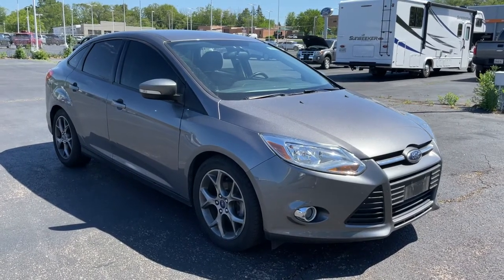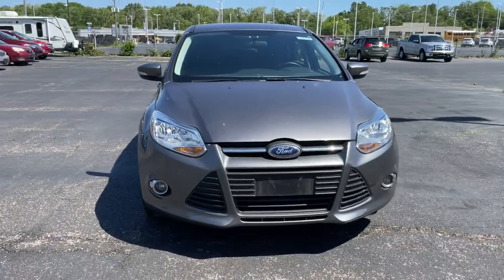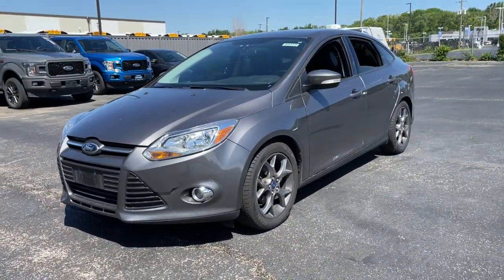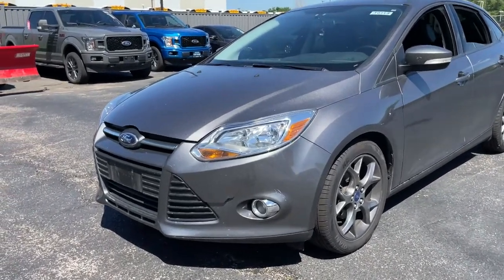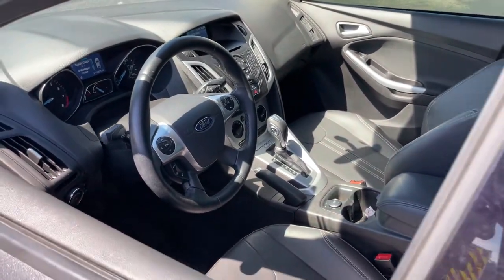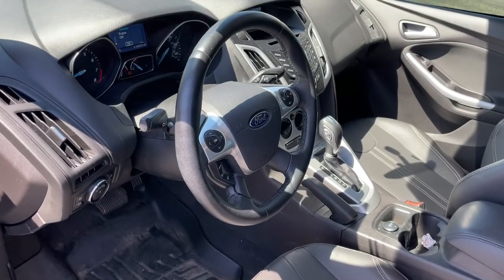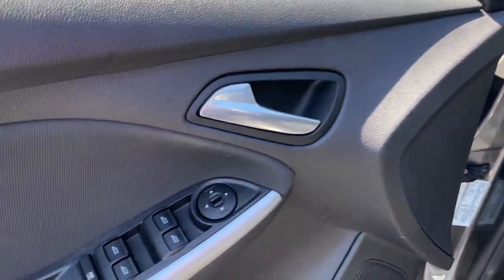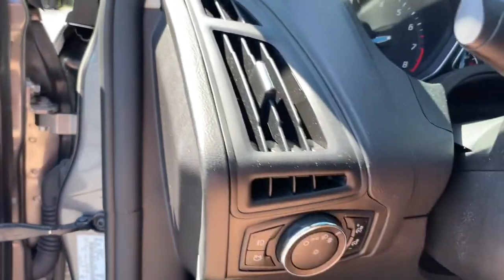2014 Ford Focus Elgin, Streamwood, Dundee, Schaumburg, Bartlett, IL 10713A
Sterling Gray Metallic Used 2014 Ford Focus available in Elgin, Illinois at Hopkins Ford. Servicing the Streamwood, Dundee, Schaumburg, Bartlett, IL area.

Hopkins Ford
2020 North Randall Rd

2014 Ford Focus SE***SE Appearance Package***Equipment Group 201A***Fog Lamps w/Chrome Bezel***Leather Steering Wheel & Shifter***Leather-Trimmed Sport Front Bucket Seats***17 Dark Stainless Painted Alloy***Overhead Console Perimeter Alarm Rear 60/40 Split Seat w/Rear Center Armrest Rear Disc Brakes Rear Spoiler SelectShift SIRIUS Satellite Radio.brbr***Ask us about our Hopkins Honors Program***Serving the Fox Valley area since 1982 from Elgin Bartlett Schaumburg Hoffman Estates South Elgin St. Charles Hampshire Huntley Dundee and many more. Transparent pricing and excellent service is why were the best in the area. Recent Arrival! Odometer is 44578 miles below market average!brbrAwards:br  * 2014 IIHS Top Safety Pick   * 2014 KBB.com Brand Image AwardsbrbrbrReviews:br  * * Available as sedan or hatchback * Choice of conventional gasoline engine or all-electric model * Nimble driving manners * Good fuel efficiency Source: KBB.combr  * Nimble handling; refined and quiet ride; strong engine; stylish and well-made interior; abundant list of upscale and high-tech options. Source: Edmundsbr  * Driving the 2014 Ford Focus is incredibly fun and enjoyable. It has a dynamic design addictive driving experience and an interior that immerses you into something that is definitely more than just a car. The Focus comes in 7 models to pick from: the Base S Sedan SE Sedan SE Hatch Titanium Sedan ST Titanium Hatch and Electric. New for 2014 theres a Sport Appearance Package for the SE which has sport cloth seats a leather-wrapped steering wheel and shift knob and an available rear spoiler. Every drop of fuel is effectively used in the Focus with its 2.0L engine. Twin independent variable camshaft timing adds extra precision contributing to fuel efficiency or power output. The electric power-assisted steering contributes to fuel efficiency as well. Plus Active Grille Shutters help Focus make itself even more aerodynamic and fuel-efficient. This all helps Focus SE with the SFE Package achieve up to 40 MPG HWY which equals less stops at the pump. For entertainment theres SYNC with MyFord Touch standard on Titanium and Electric trims and optional on SE and ST. On select models luxury comes in the form of leather-trimmed seats dual-zone electronic automatic temperature control ambient lighting and 2 Interior Style Packages that feature two-tone leather-trimmed seats matching door-trim inserts coordinated steering wheel trim and more. The new Focus ST is geared to get you to your destination quickly. Mash the aluminum accelerator pedal and youll be treated to the rollicking performance of its 252hp 2.0L EcoBoost engine thats linked to a 6-speed manual transmission. An overboost feature can sustain increased torque (from 3000 to 4500 rpm) for 15 seconds at a time enhancing its performance feel. Source: The Manufacturer Summary